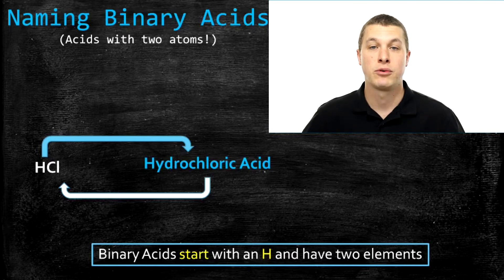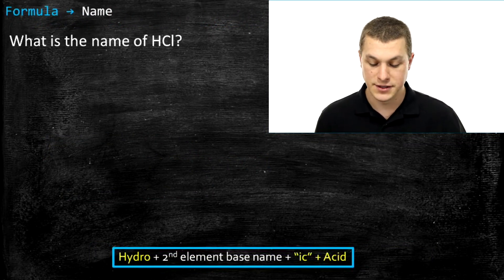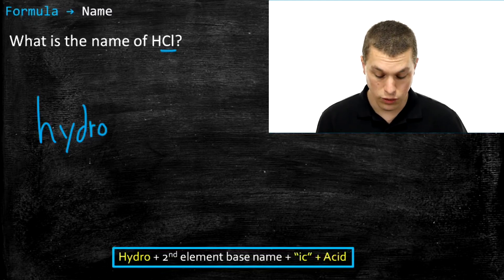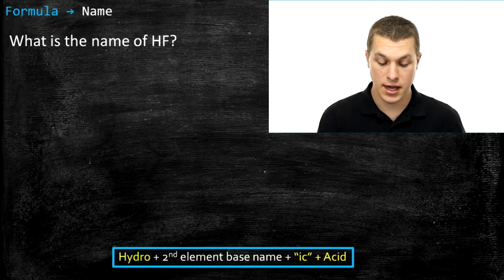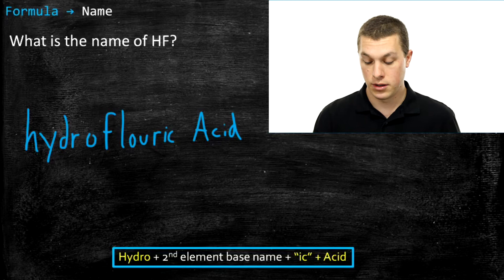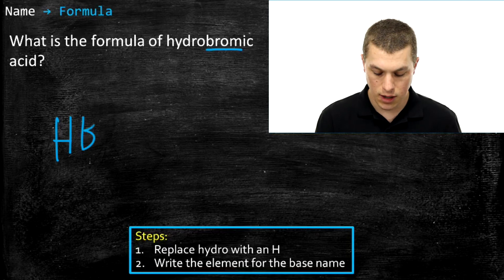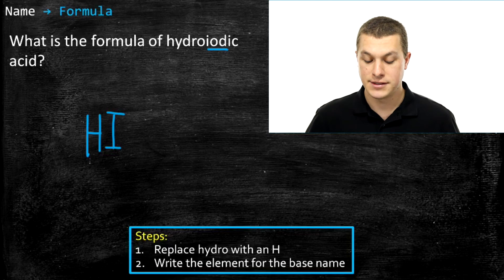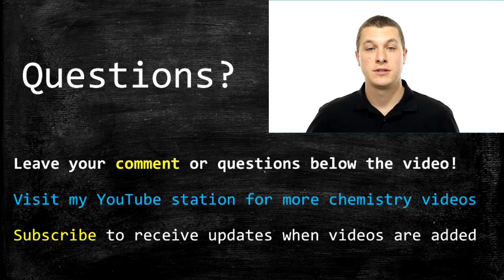How to name HCl - Real Chemistry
In this video you will learn how to name binary acids. Binary acids are acids with just two elements in there formula. You will learn, for example, how to name HCl as hydrochloric acid.